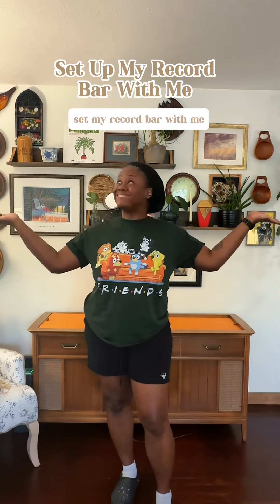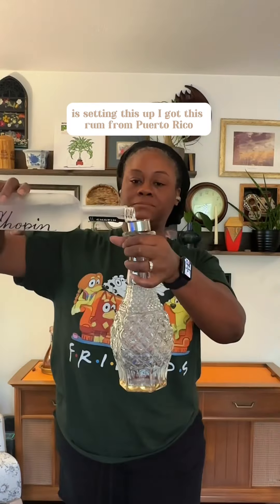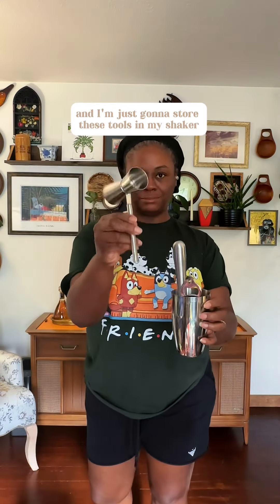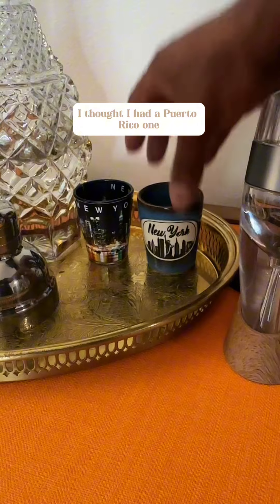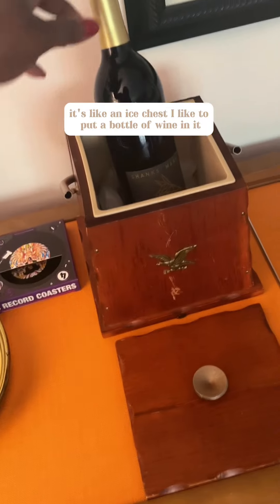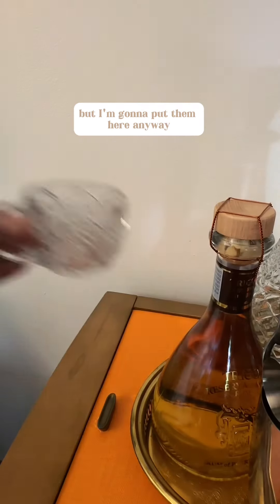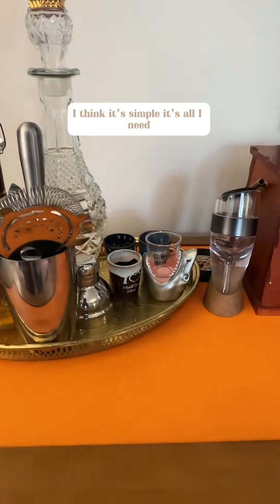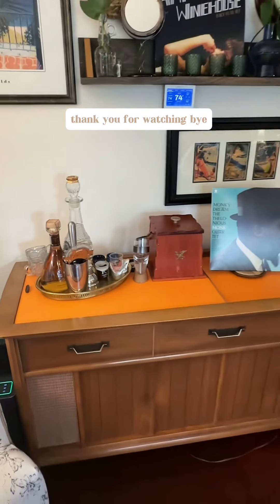Set up my record cart with me!